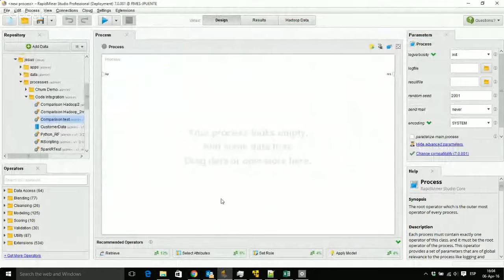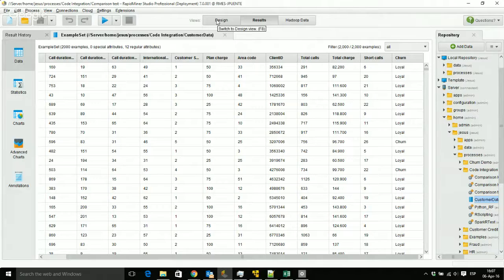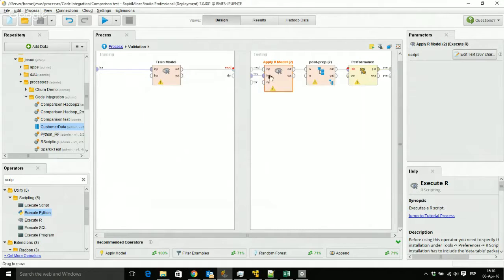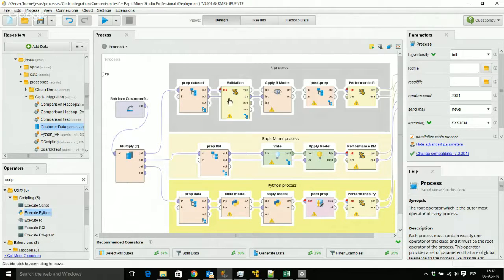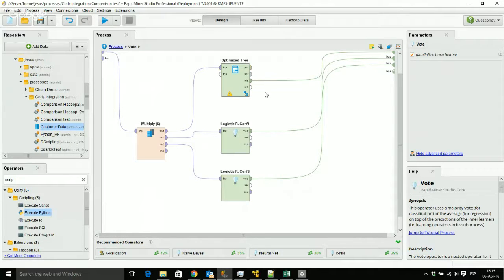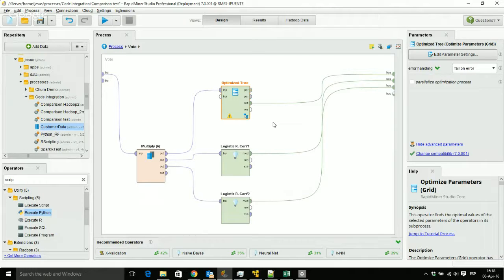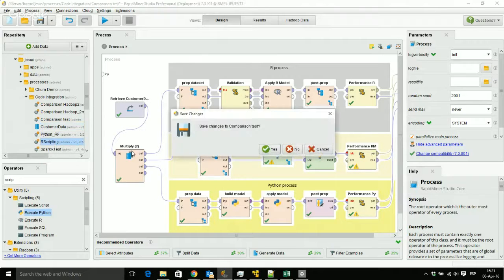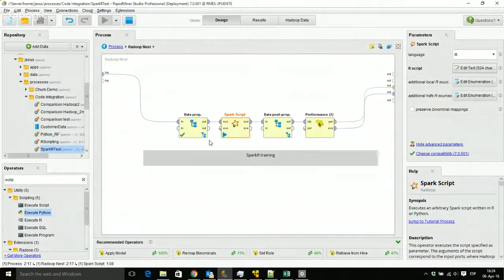4/6/16 RapidMiner Office Hours: External code integration